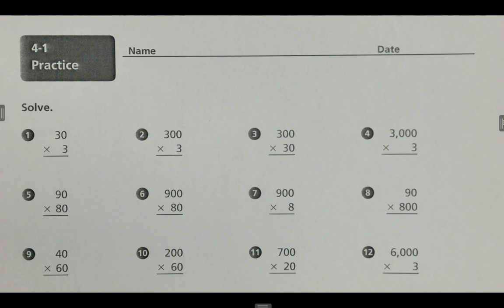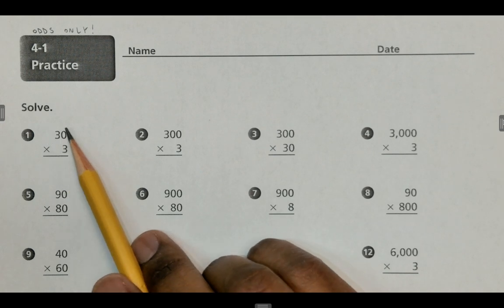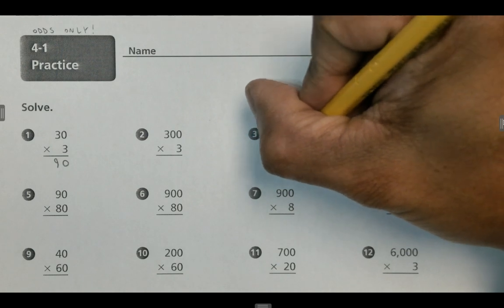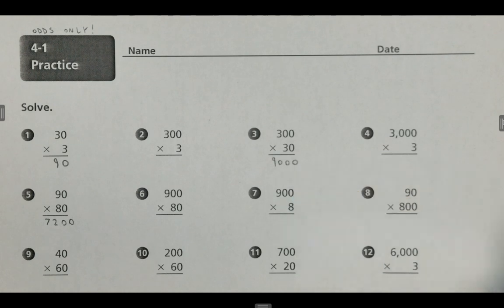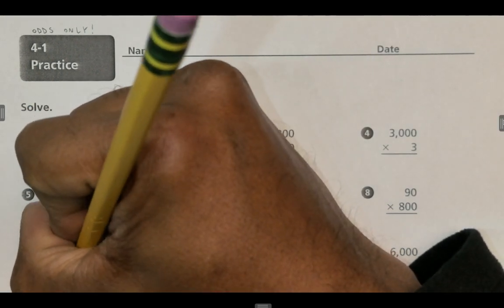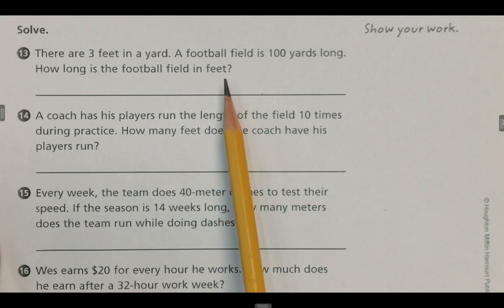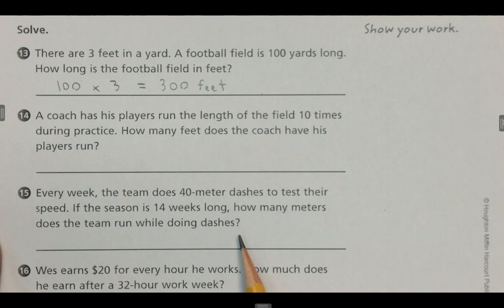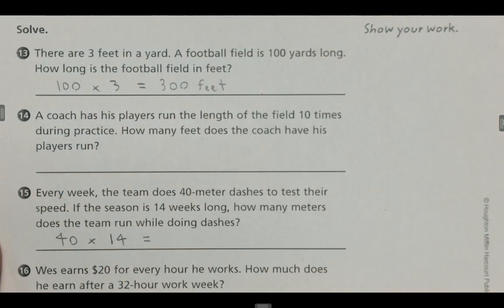4-1 Multiplying with Multiples of 10